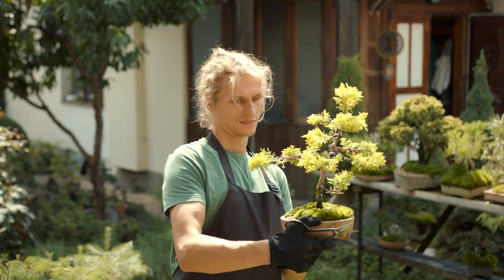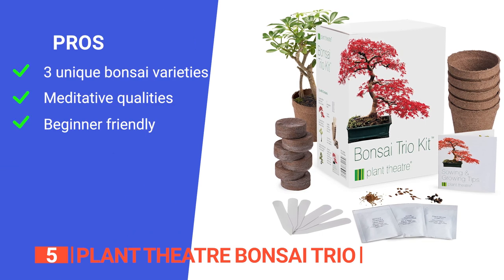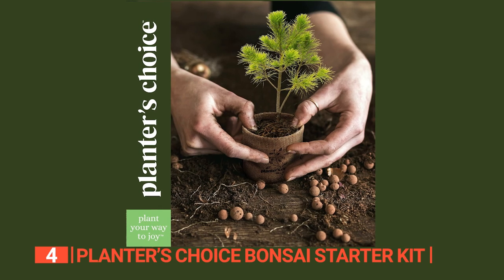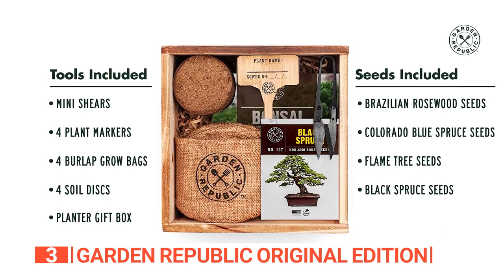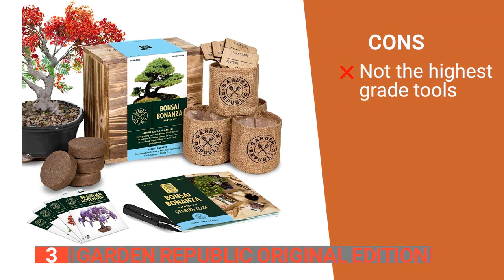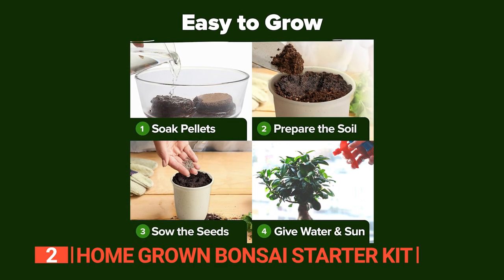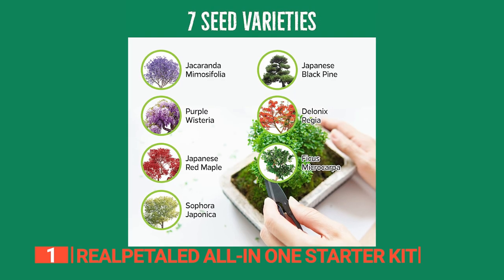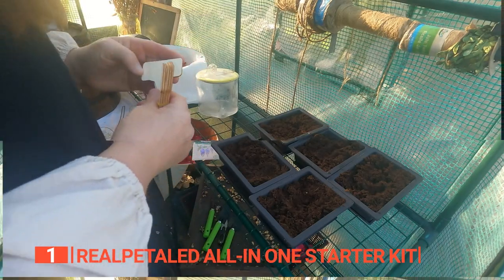TOP 5 Best Bonsai Tree Kit of 2024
Bonsai Tree Kit: Hey guys, in this video, we’re going to review the pros and cons of the top 5 best Bonsai Tree Kit for sale right now.
(paid links)
00:00 Intro
02:12 4️⃣ Planter’s Choice Bonsai Starter Kit
06:12 2️⃣ HOME GROWN Bonsai Starter Kit
00:29 5️⃣ Plant Theatre Bonsai Trio Kit
08:21 1️⃣ REALPETALED all-in one starter kit
04:09 3️⃣ GARDEN REPUBLIC Original Edition

Bonsai Tree Kits are useful for anyone who loves plants and wants to grow their own trees. When buying a   Bonsai Tree Kit, there are a few things to consider; quality, durability, ease of use, and features.

In today’s video, we are going to look at the top five best Bonsai Tree Kit available on the market today. We have made this list based on our own opinion, research, and customer reviews. We have considered their quality, features, and values when narrowing down the best choices possible. If you want more information and updated pricing on the products mentioned, be sure to check the links above.